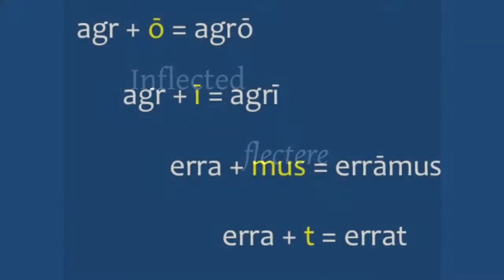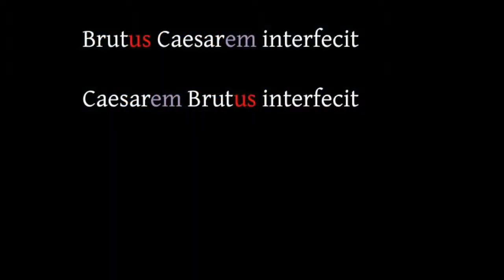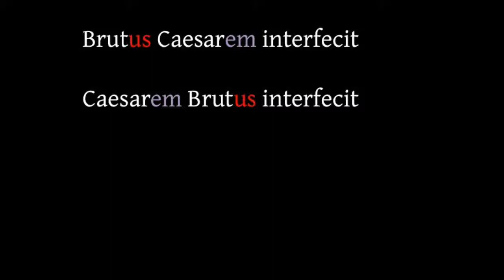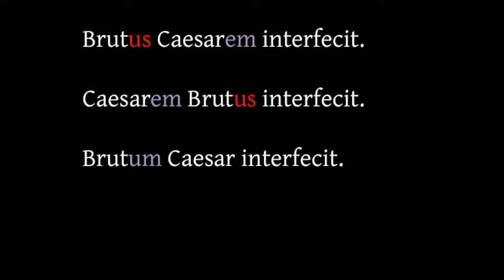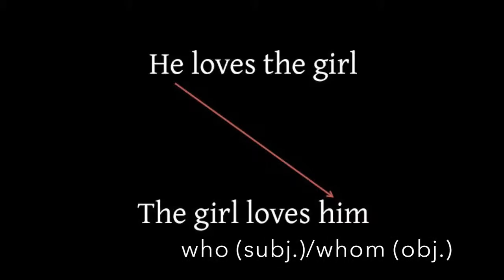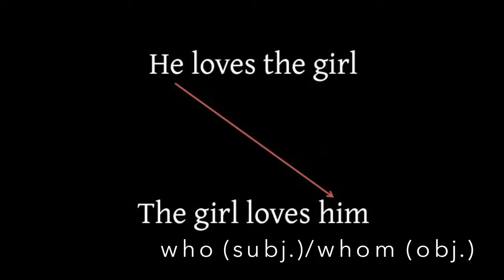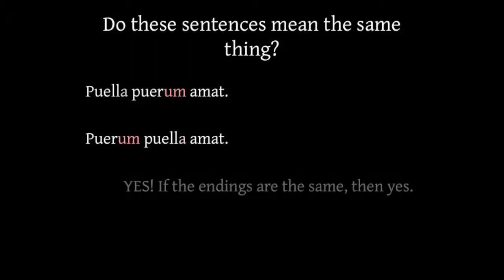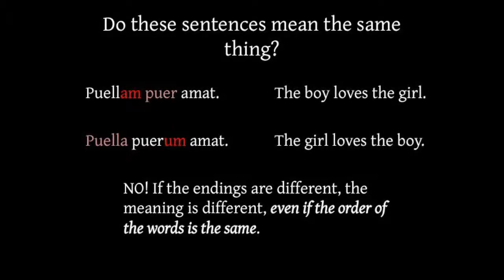UNH LGM 1: Latin Inflections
Discussion of Inflections, how the endings of words change to determine the meaning of the sentence.